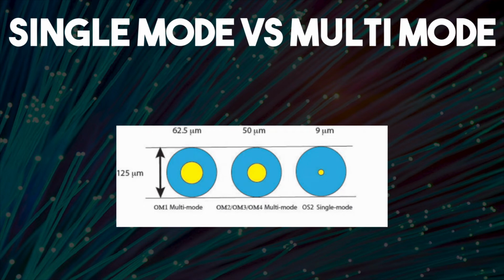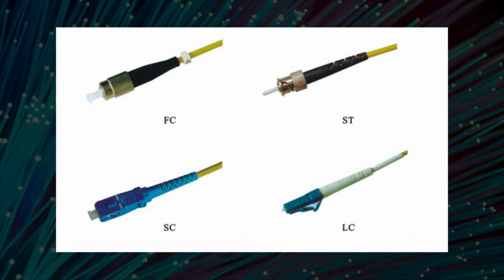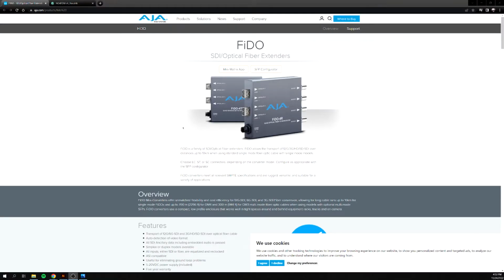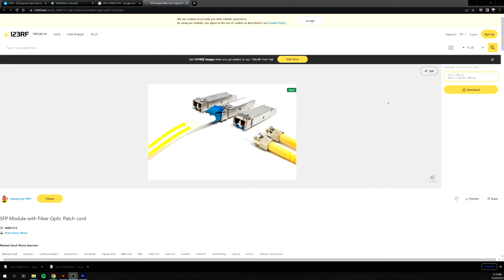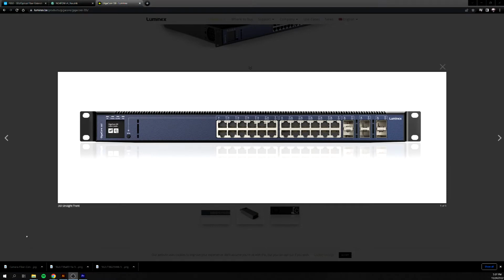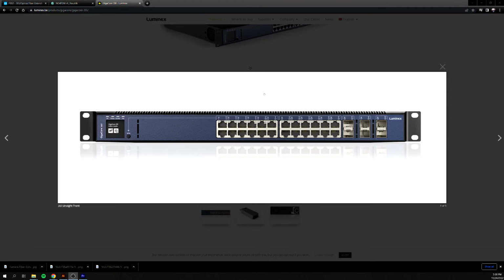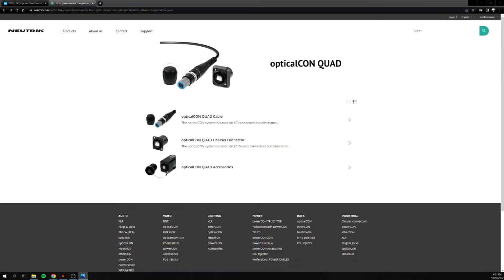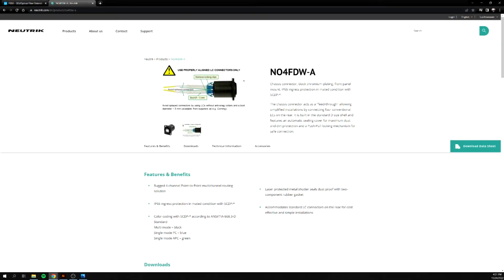Entertainment Industry Fiber Basics